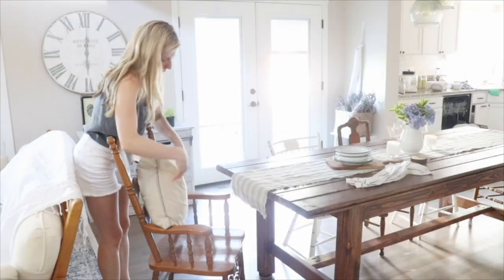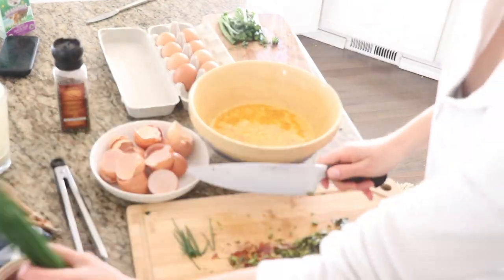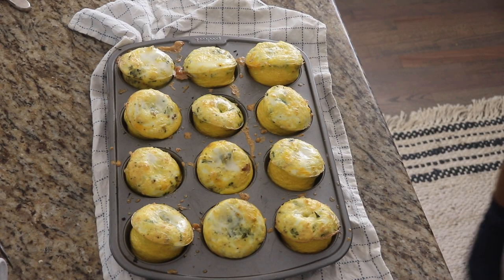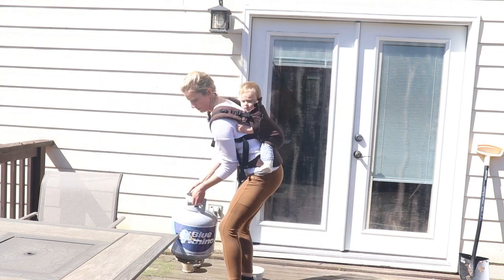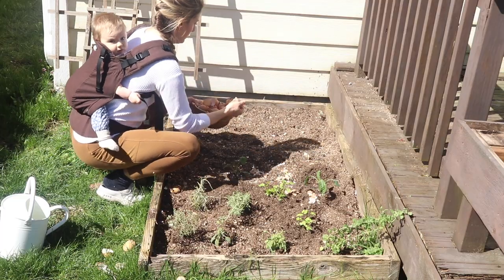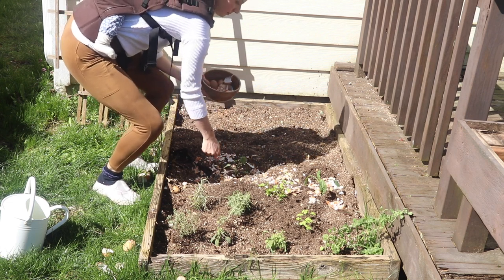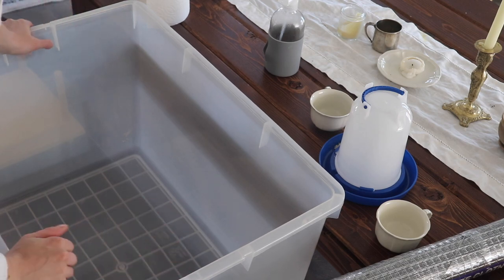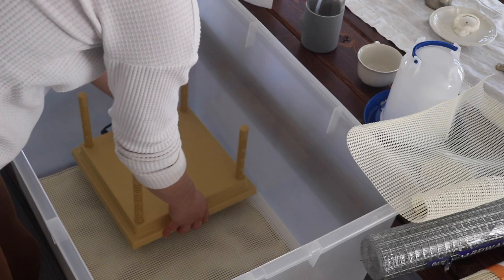A Day of Homesteading | Meet our new baby chicks!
Join me for a day of homesteading and meeting our new baby chicks.